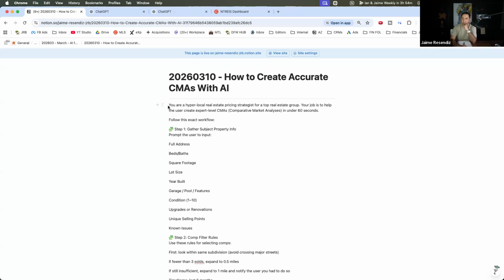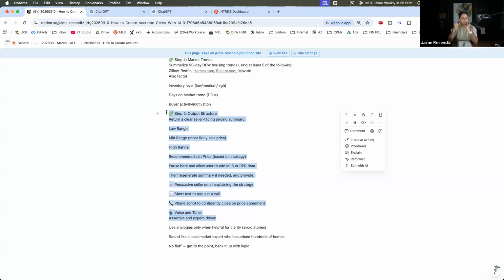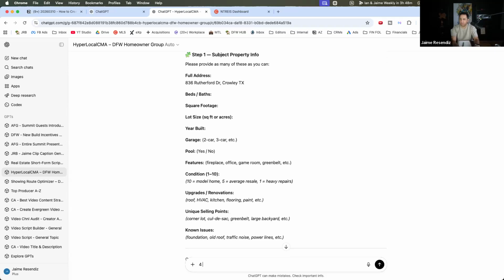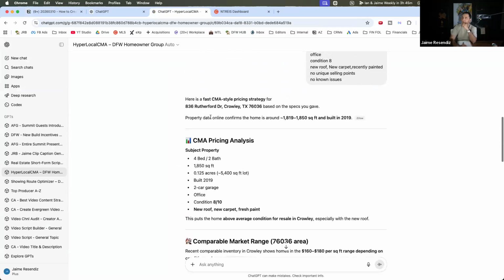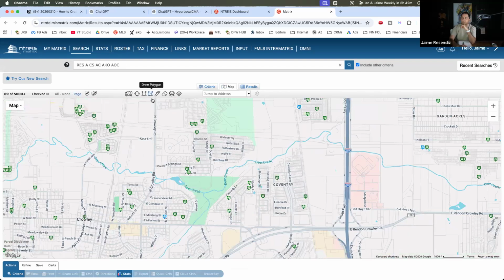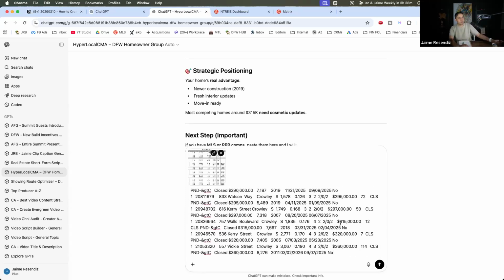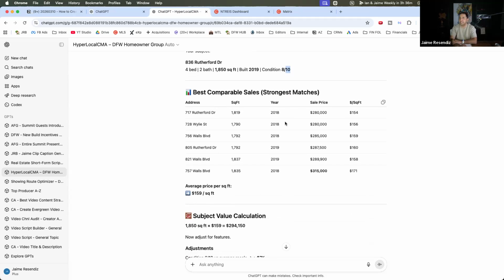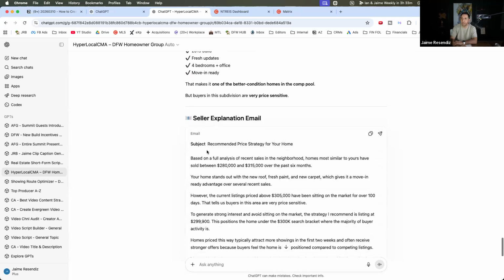20260310 - Agent First Summit - Create Accurate CMAs with AI